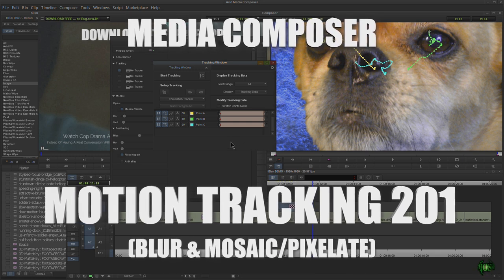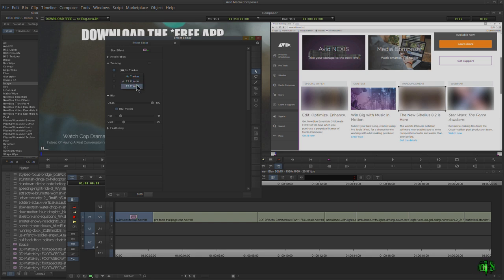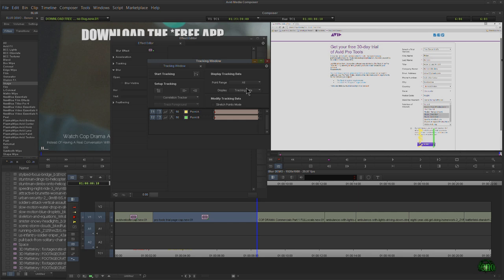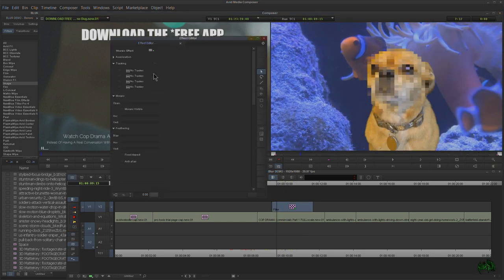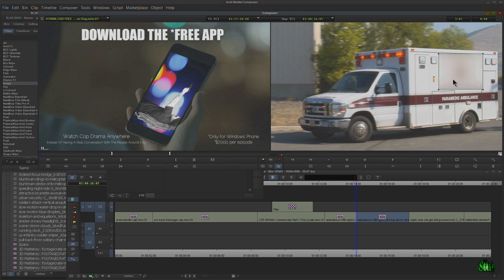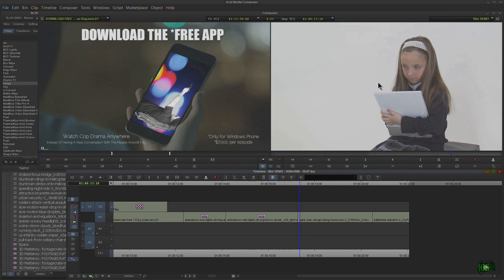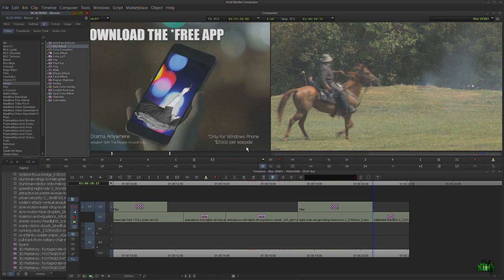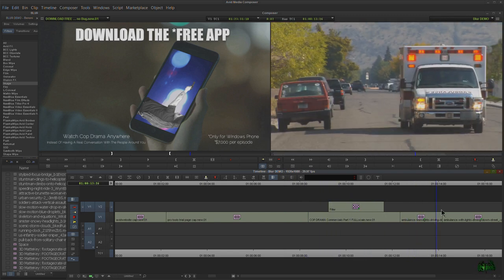Media Composer - Motion Tracking 201 (Blur & Mosaic/Pixelate)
In this video we look deeper at Motion Tracking in Media Composer and show several examples using Blur and Mosaic.

We are using Media Composer 8.5.1 on Windows 10, but everything you learn will be pretty much the same for other versions of Media Composer.

You will see how to track basic movements, like the scrolling of a webpage, and how to track more advanced movement by using 2 or 3 trackers so our Blur will scale and change with the perspective of our target.

This video should give you a very good grasp on Motion Tracking in Avid Media Composer. There is more to learn, but this video will put you well on your way.

Before watching this video you may want to watch the 101 video

More Media Composer videos

Keep in mind you can use everything you learn in this video for all kinds of tracking jobs. While we use Blur and Mosaic, you could use the same process to replace a graphic on a truck for example.